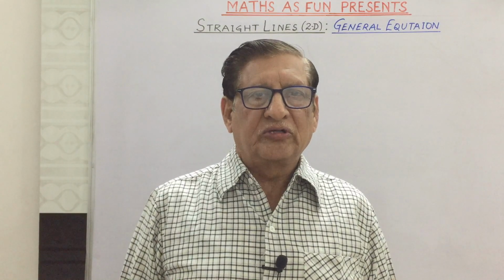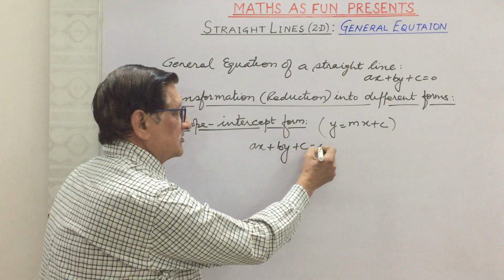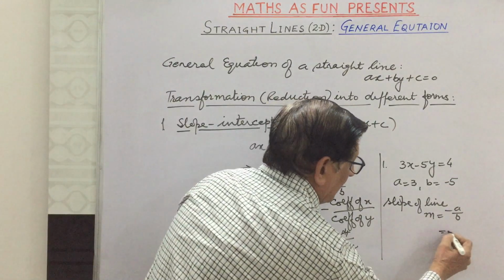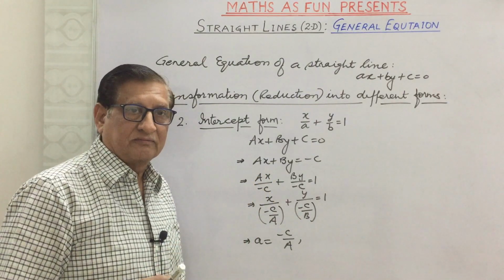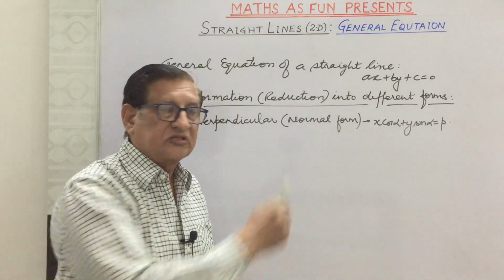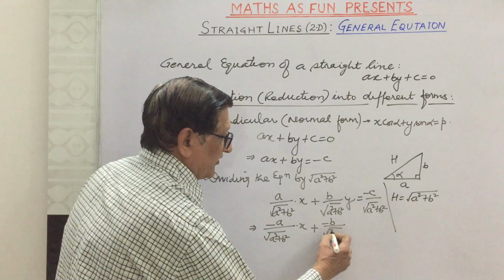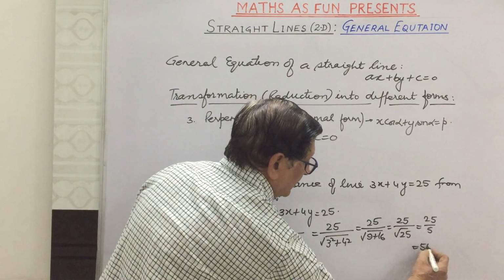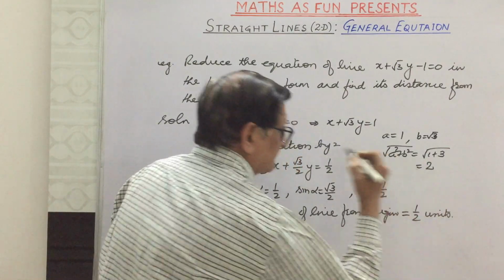GENERAL EQUATION OF STRAIGHT LINE | STRAIGHT LINES (2D) | Maths Class 11 12 NCERT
In this video, we discuss about General equation of a straight line and its transformation to different forms of equations of straight lines.